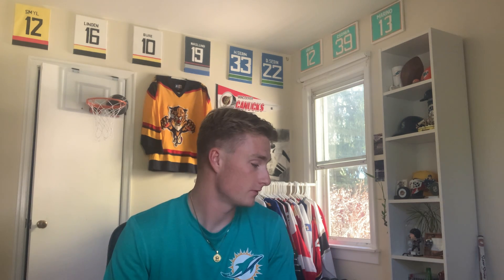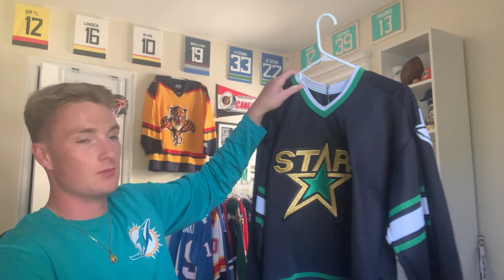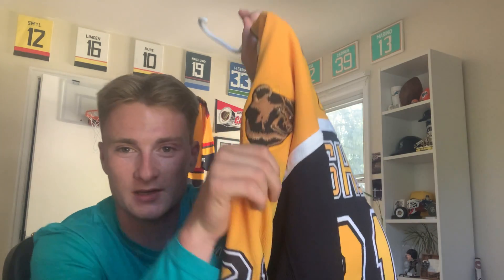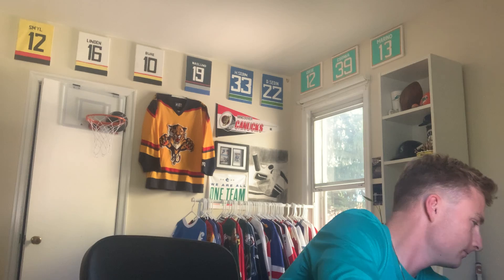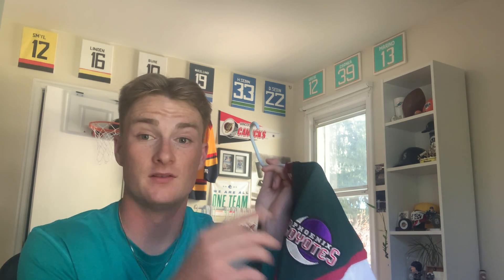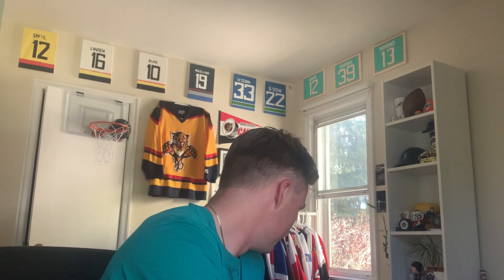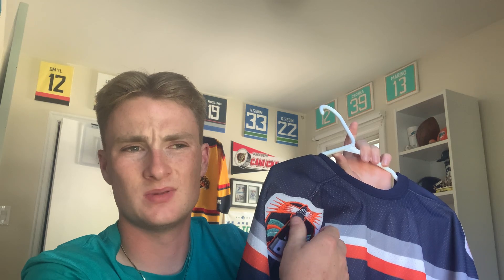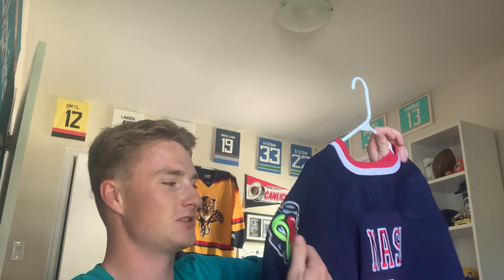My Top 10 NHL Shoulder Logos of All Time